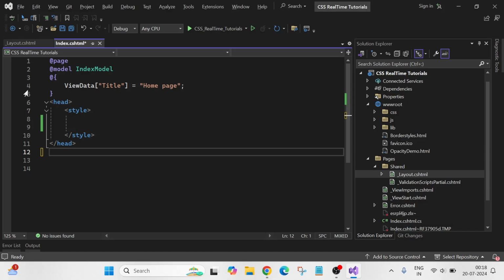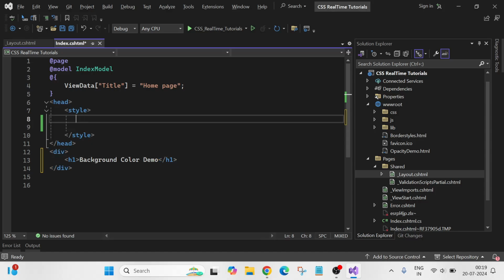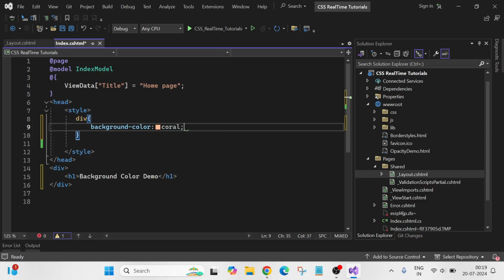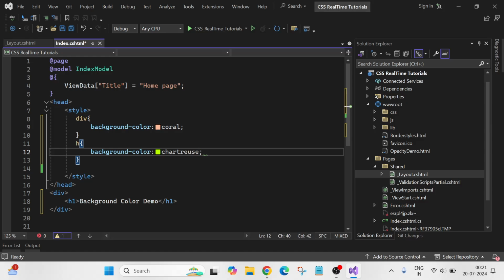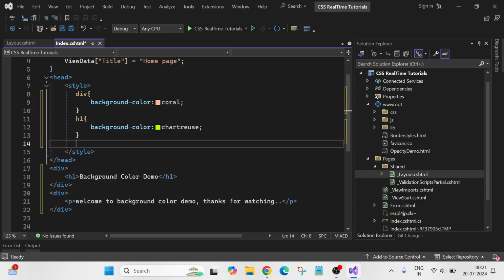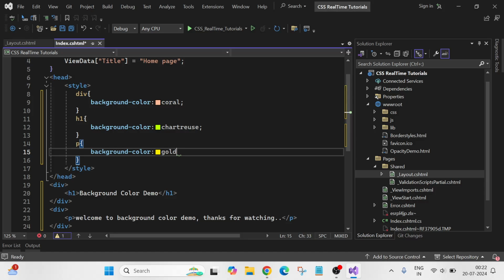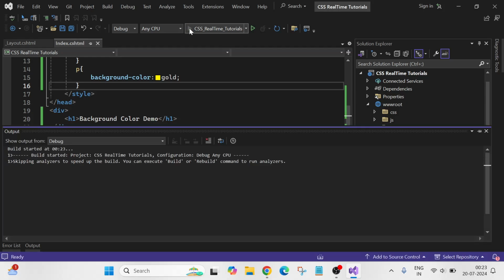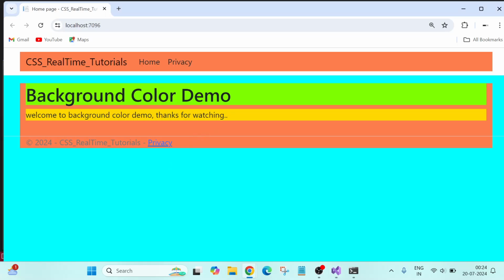How to give background color in CSS ? | Part 10 (A)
How to give background  color in CSS ?